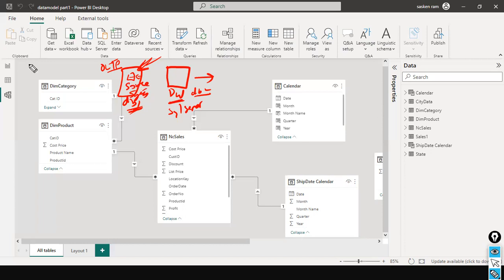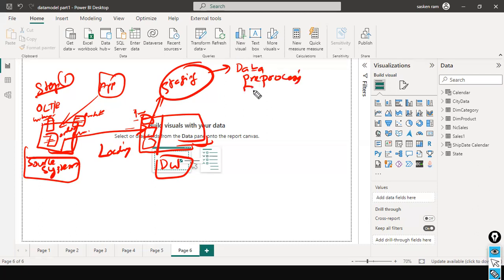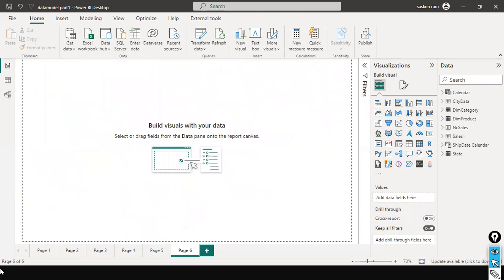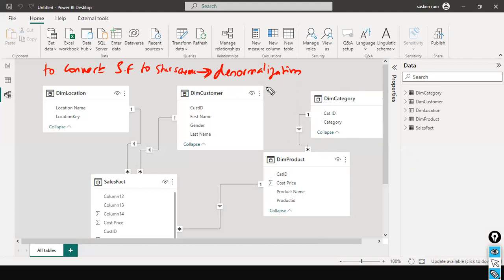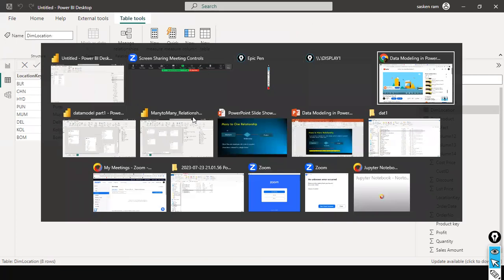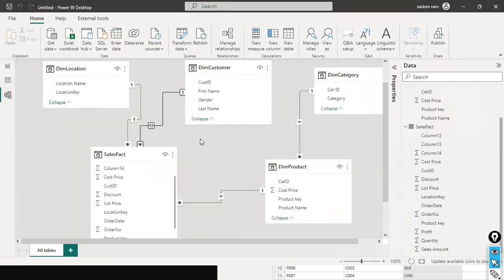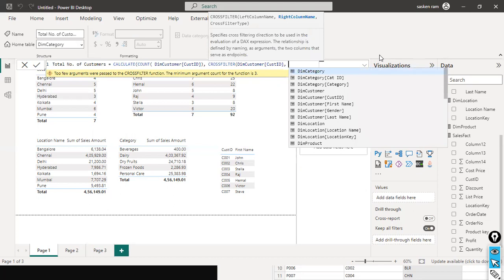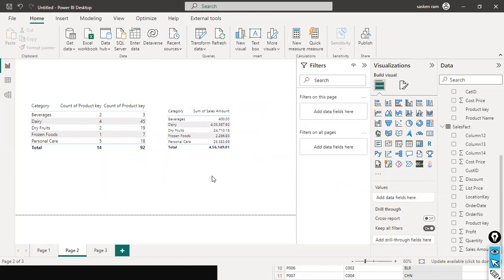Data Modeling Part 2